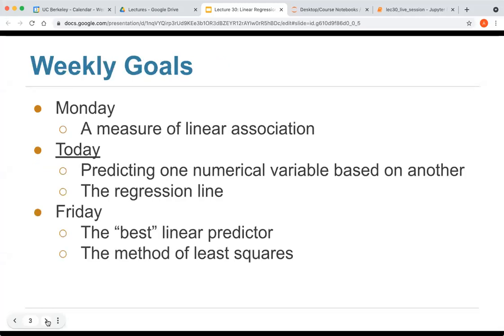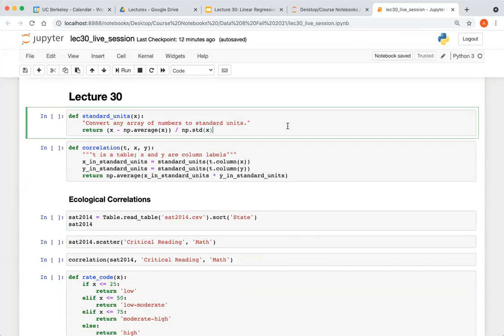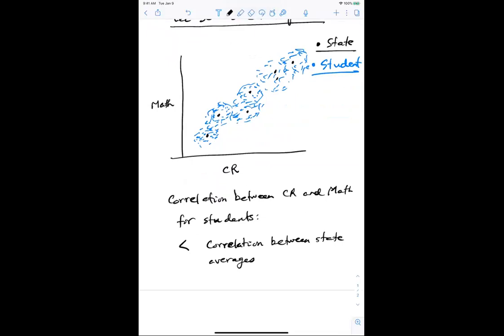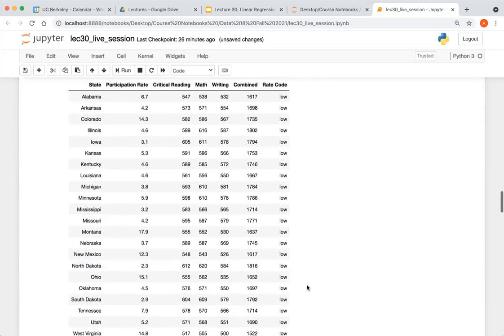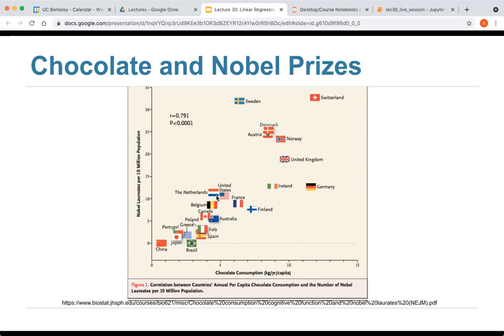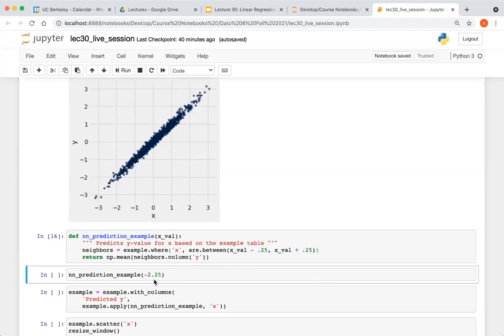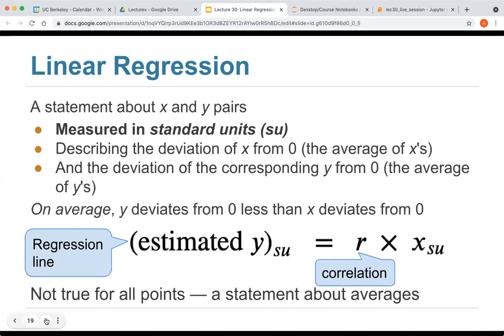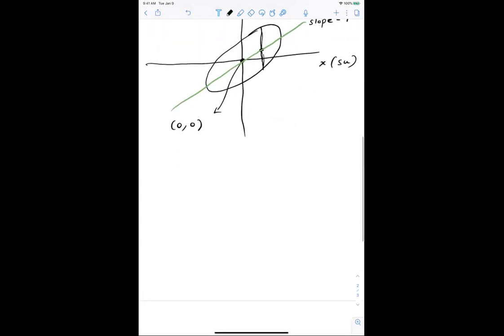Data 8 11-03-2021 Lecture 30: Linear Regression